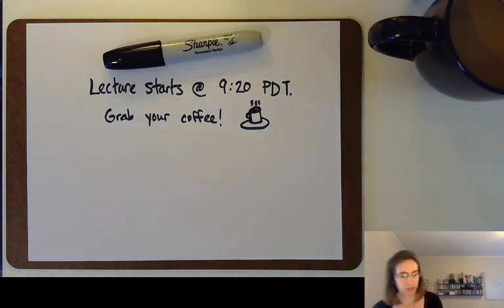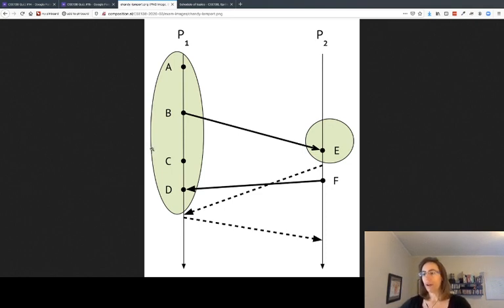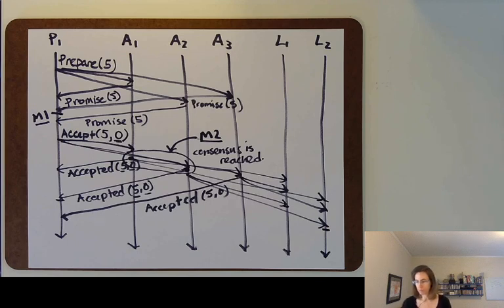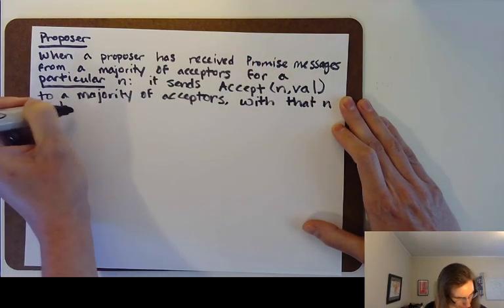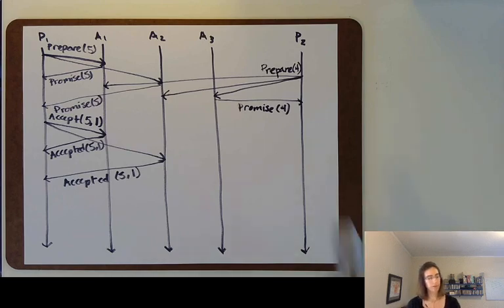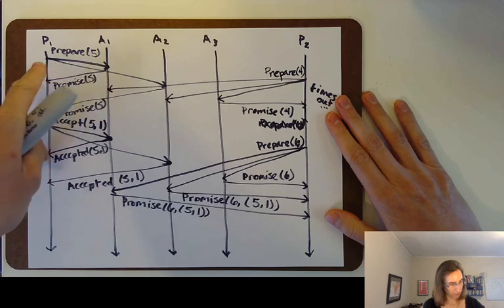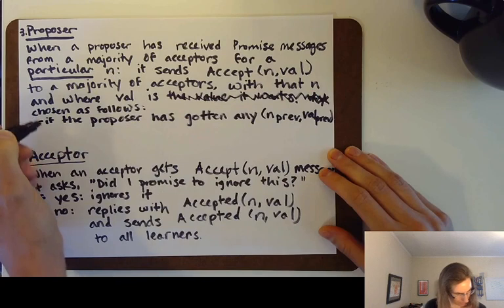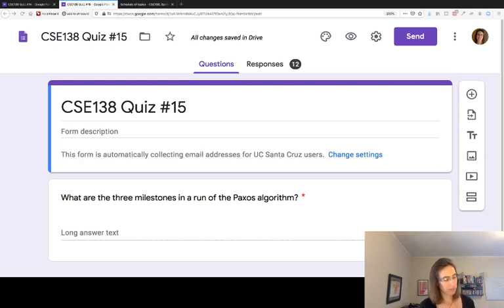CSE138 (Distributed Systems) L15: Paxos: the interesting parts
UC Santa Cruz CSE138 (Distributed Systems) Lecture 15: Paxos: the interesting parts

My approach to teaching Paxos (in this video and the following one) is inspired by this video by Luis Quesada Torres, which has the clearest explanation of Paxos that I've seen In particular, I use his approach of starting with a simplified explanation, and then filling in the more subtle details later.